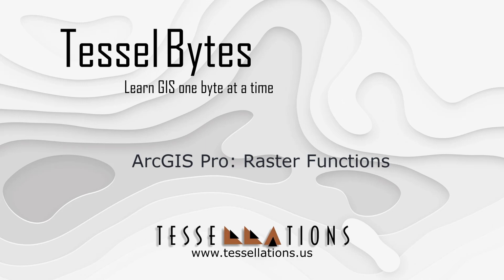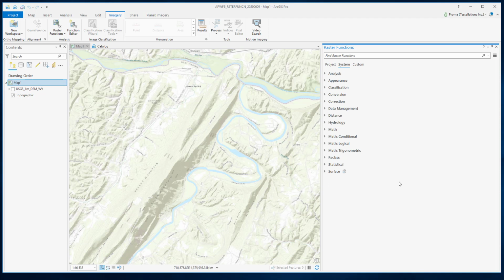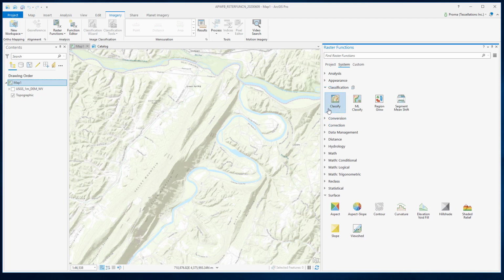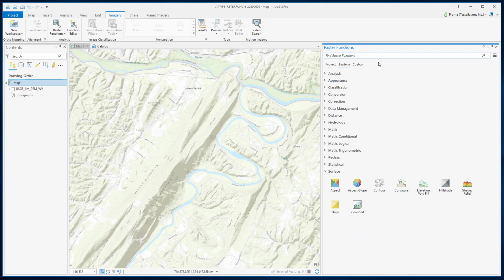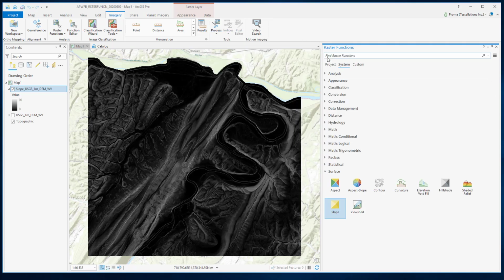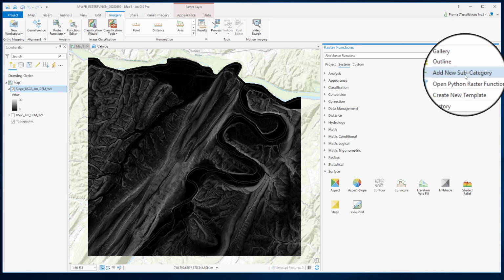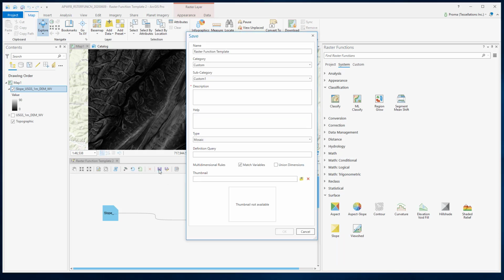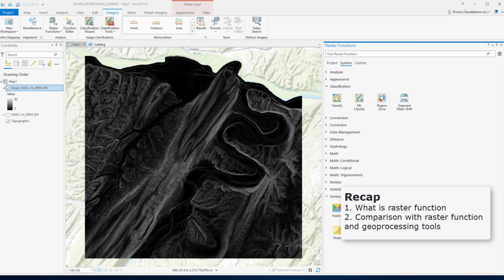ArcGIS Pro: Raster Function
A short video on how to use Raster Function for data exploration Courtesy of Tessellations Inc., visit us - Meet your GIS Company where quality matters.

Table of Contents:

00:00 - Introduction
00:10 - Getting Started
01:04 - Raster Function Search
01:32 - Example
02:48 - Create New Template
03:49 - Recap
04:03 - Outro